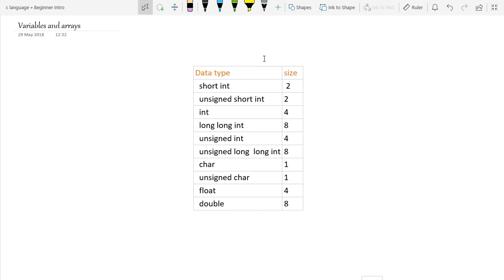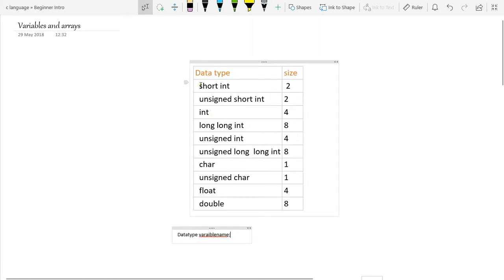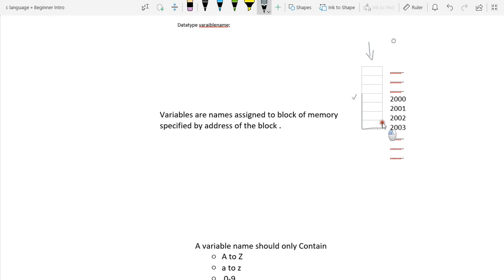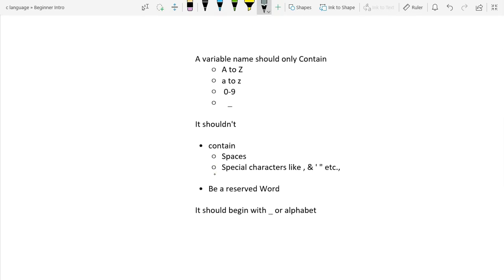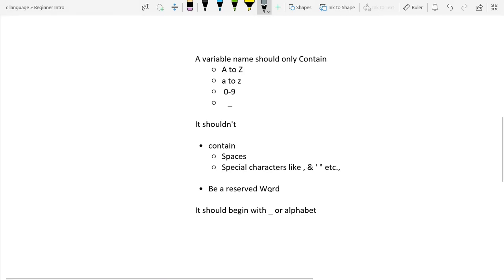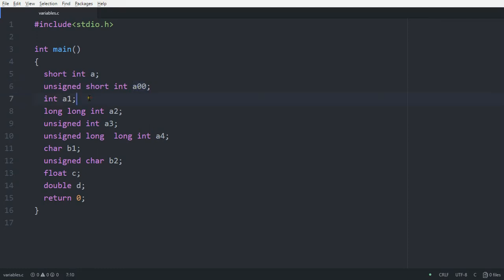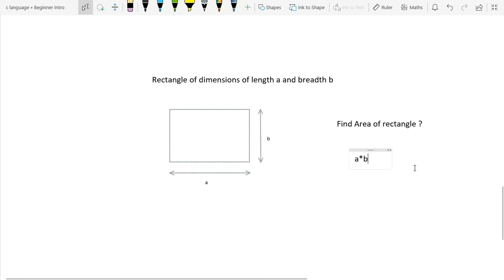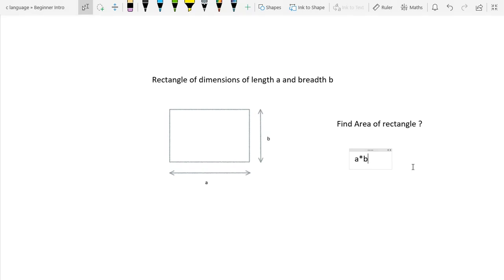06 variables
In this video we will see about variables and how they can be used to store data in memory .